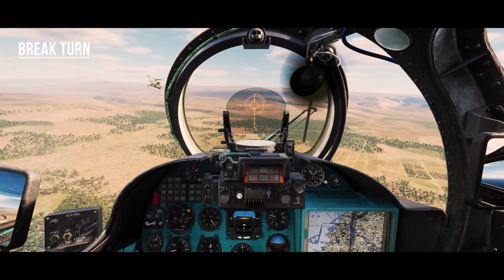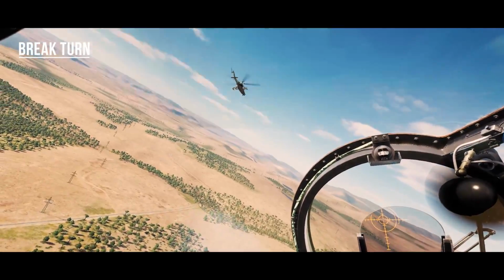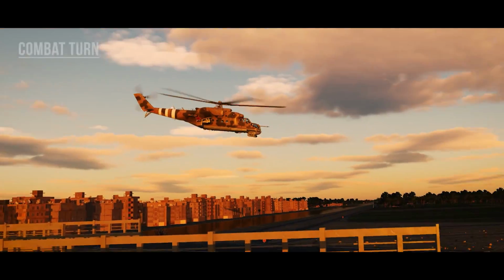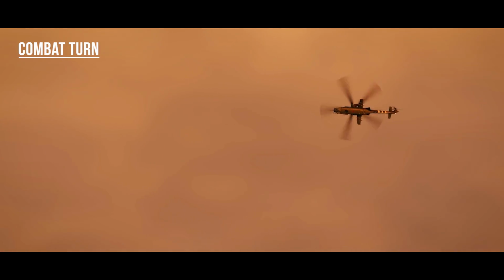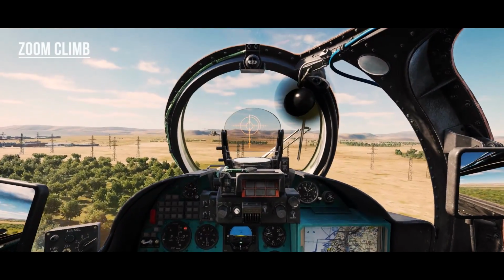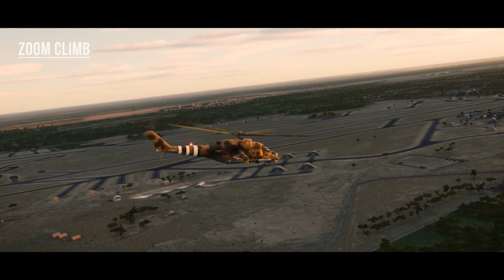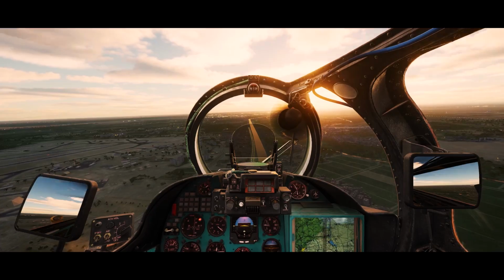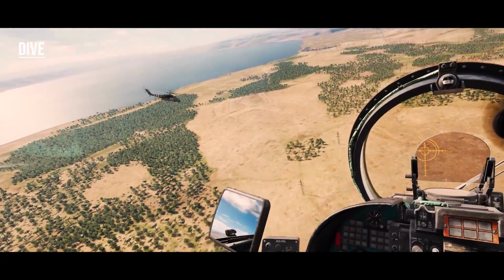5 basic combat maneuvers you should know | BCM for helos | DCS Tutorial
Hello Simpilots!

This is a small guide/tutorial on how to fly some basic combat maneuvers for the helos in DCS. Note that due to performance and Airframe the parameter of the maneuvers will differ. Nevertheless I tried to keep it general information and point out some things that you might keep a eye out for.

This guide is from a DCS player tailored to other DCS players and aimed to help everyone out who is wondering how to level up on the helo.

Let me know if it helped out and I might consider to do a guide in the future again on basic handling or engagements.

Cheers!

Sources used:
1. Mi-35 Helicopter Flight Manual - Section 2 "Execution of Flight" January  31/11 (original)
2. DCS: Black Shark 3 pilots manual 2022